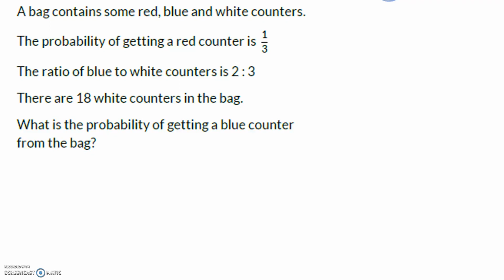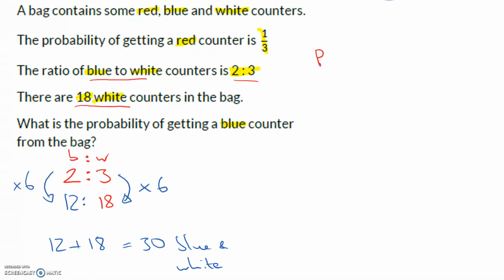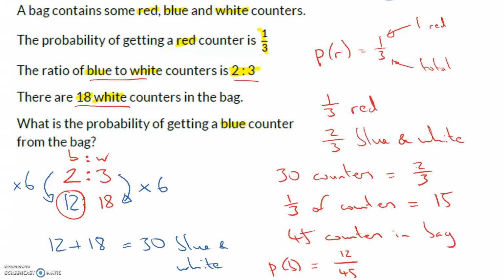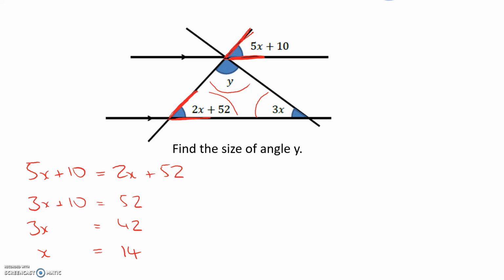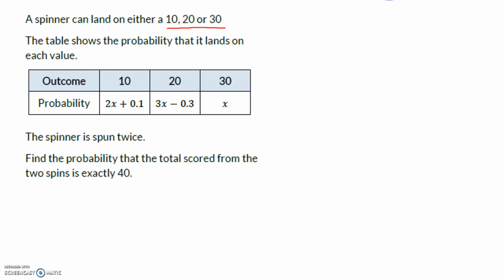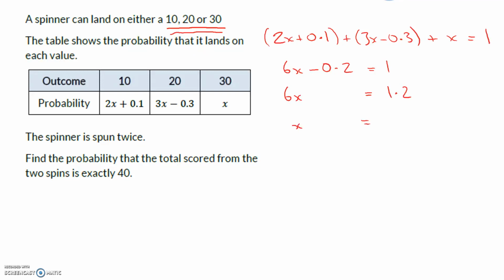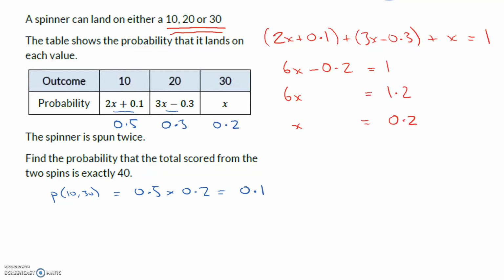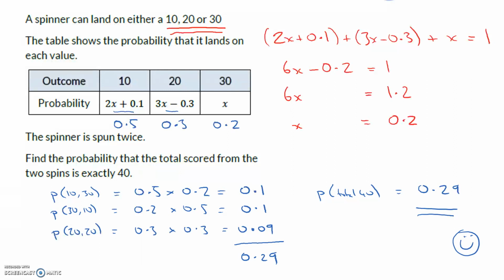GCSE QotW 20